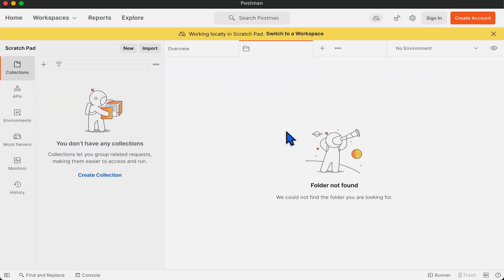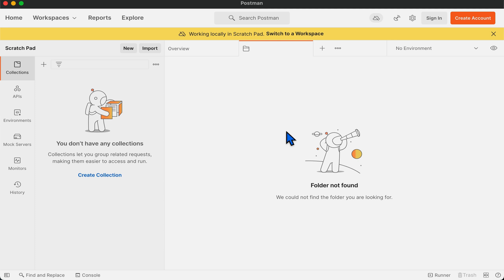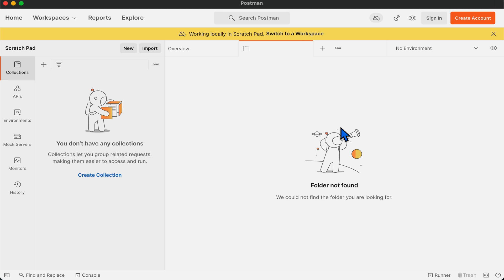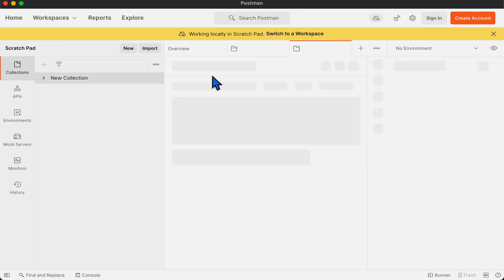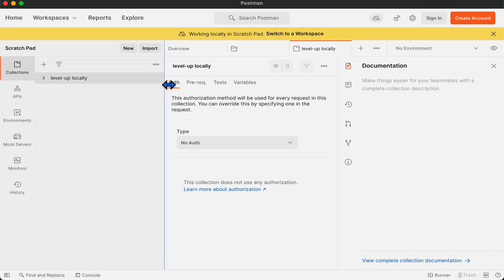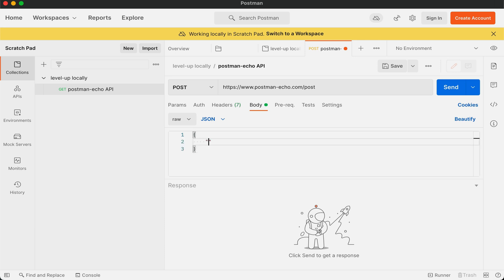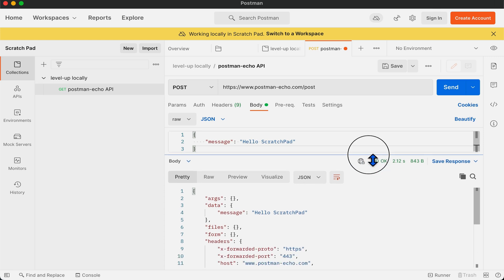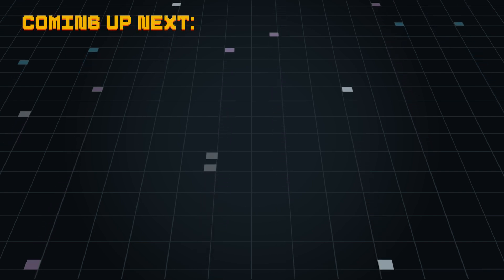How to Test APIs Offline in Postman Using Scratch Pad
Welcome to Level Up! In this video, we guide you through using Postman’s Scratch Pad — a powerful feature that lets you send API requests without an internet connection or even a Postman account.

🛠️ Learn how to:
• Use Postman offline with Scratch Pad
• Create collections and send POST requests locally
• Understand what features are not available in Scratch Pad (like collaboration, monitors, and mock servers)
• Set up a sample POST request using the Postman Echo API

Perfect for developers working offline or just getting started with Postman!

✅ Requirements:
• Download the Postman desktop app
• No account needed for Scratch Pad

📚 Chapters:
0:00 – Intro
0:06 – What is Postman Scratch Pad?
0:32 – When to Use Scratch Pad
0:53 – How to Open Scratch Pad
1:04 – Creating a Collection Locally
1:22 – Adding a POST Request (Postman Echo API)
2:08 – Final Thoughts on Scratch Pad Limitations